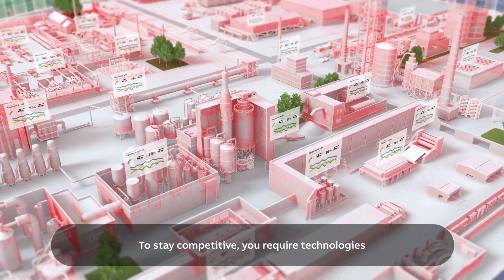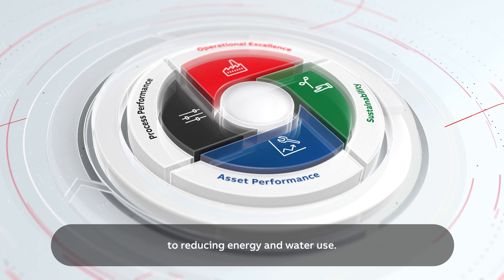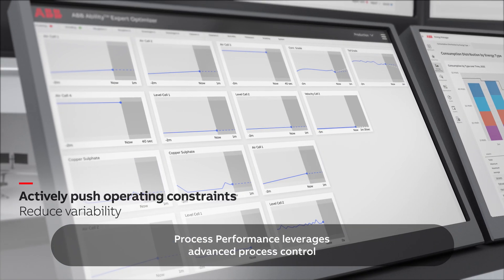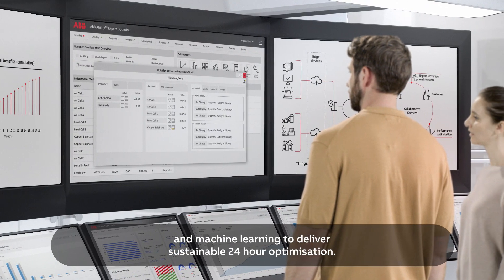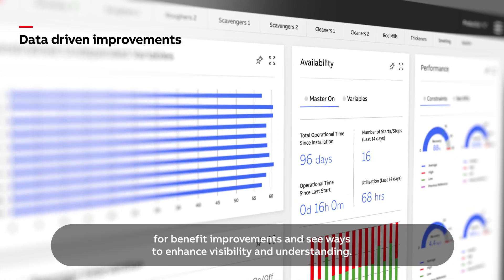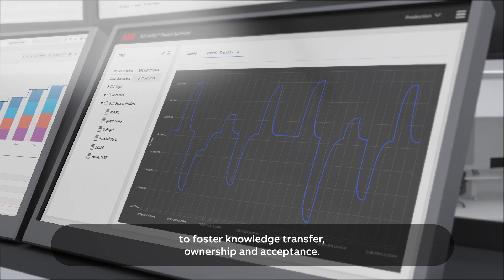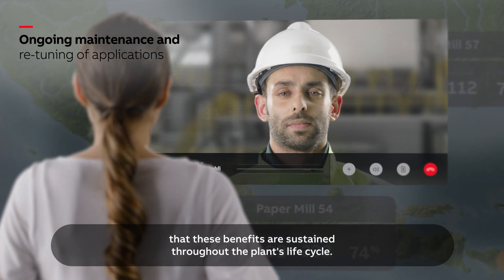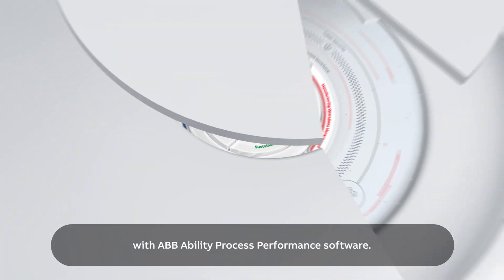Introducing ABB Process Performance Industrial Software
Digital transformation is becoming a common theme with processing plants. To stay competitive, you require technologies that directly increase yield and throughput in operations whilst reducing the costs involved.

In addition, an aging skilled workforce is leaving, making it difficult to achieve the same level of production efficiency with human operators. ABB’s Industrial Software focusing on Process Performance is a suite of solutions that automatically controls and optimizes all major plant units, provides insights into control tunings with recommendations, leverages machine learning with AI to infer hard to measures process qualities as well as plugs the knowledge gap between operators.